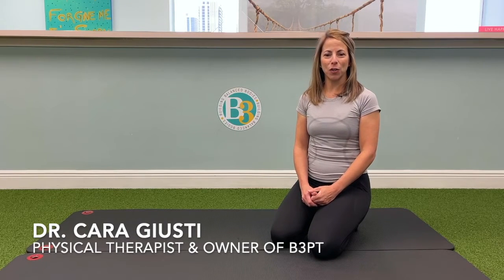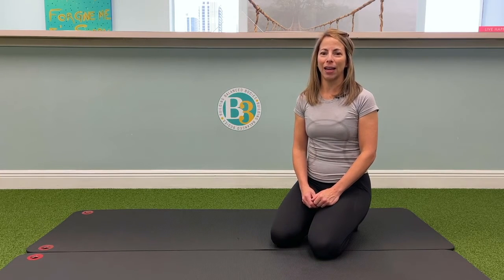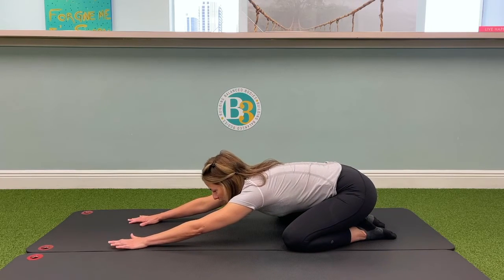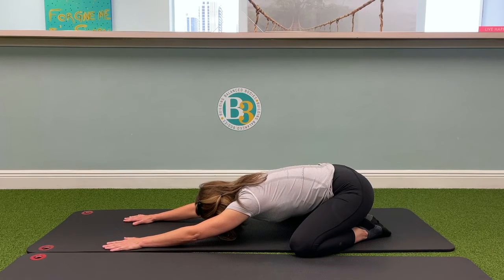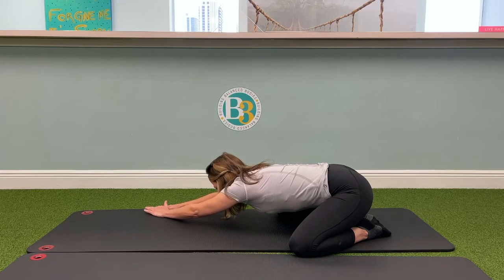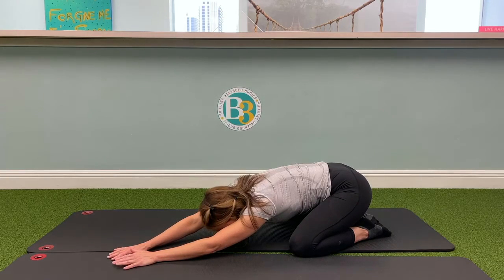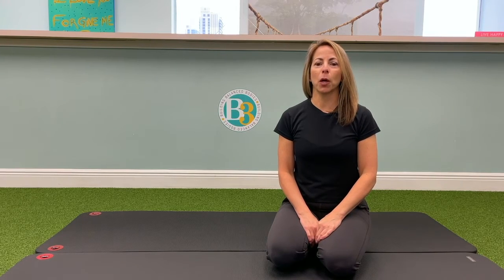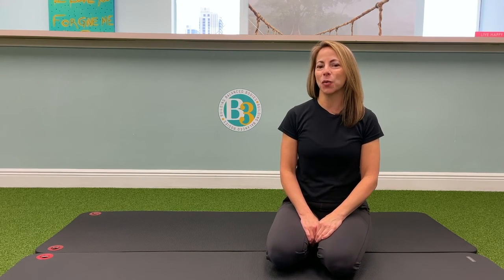Child's Pose Stretch | B3 Physical Therapy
Child's Pose Stretch

This exercise will help improve mobility throughout your spine and shoulders.

Start in a kneeling position and shift your weight back into your heels. Extend your arms overhead, bring your head down and take 5 deep breaths. Walk your hands to the right and hold for 5 deep breaths to stretch the left side of your spine. Repeat by walking hands to the left.

Get access to my FULL library of exercises and videos on the B3 Club Membership!